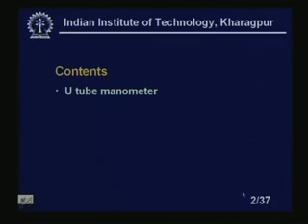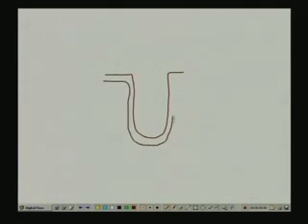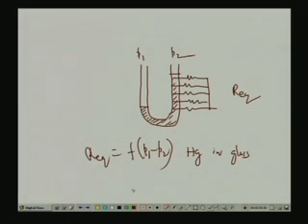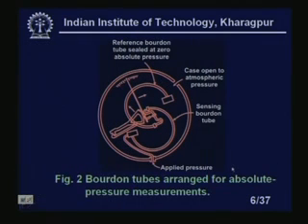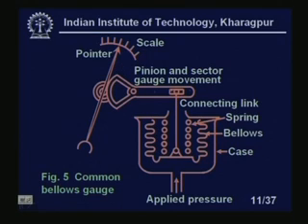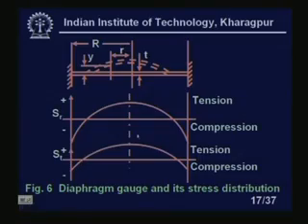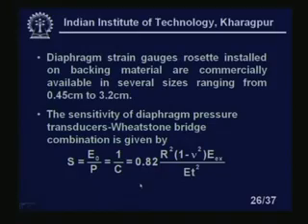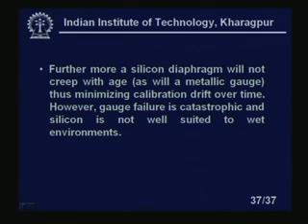Lecture - 18 Pressure Sensors